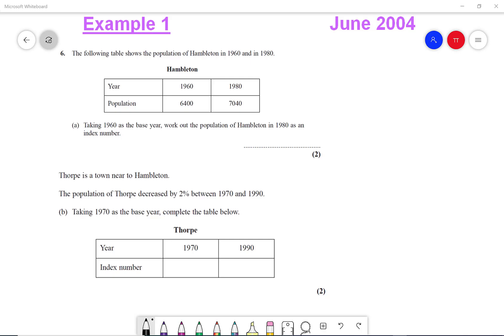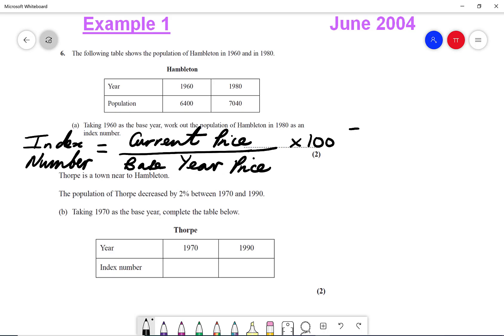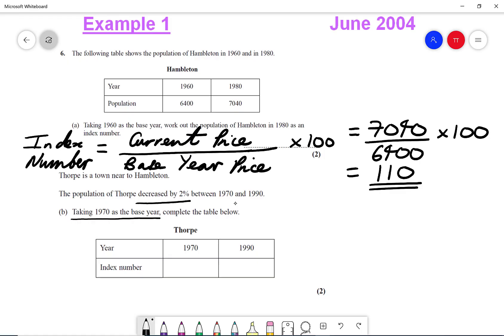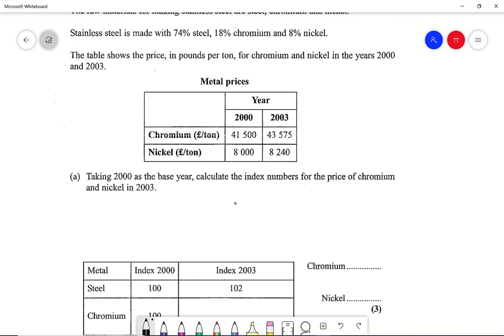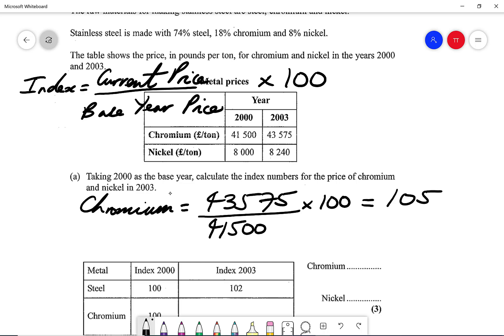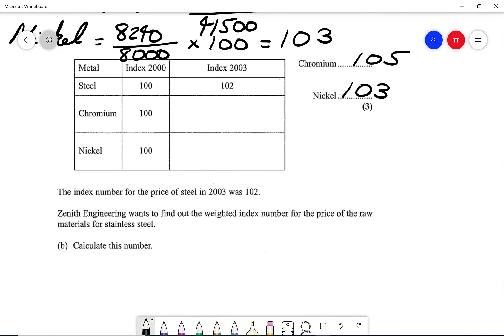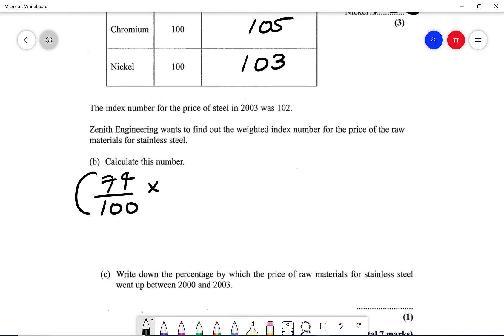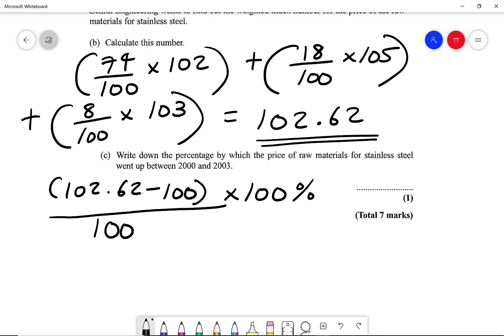GCSE Statistics Index Numbers